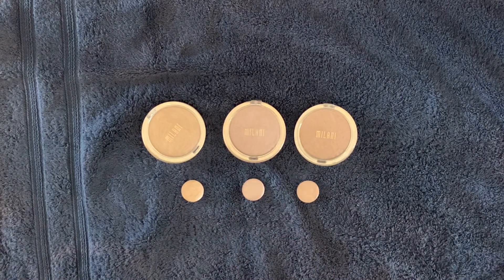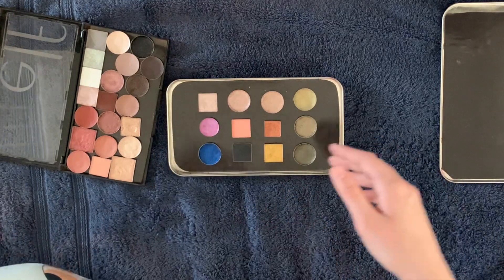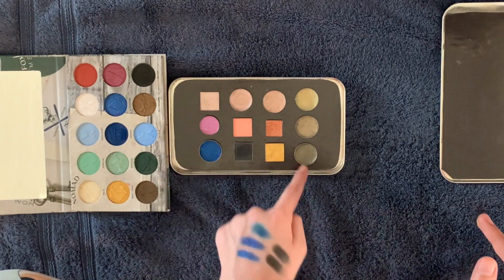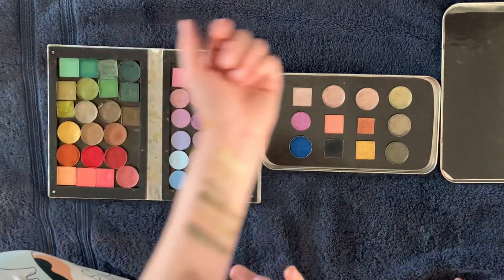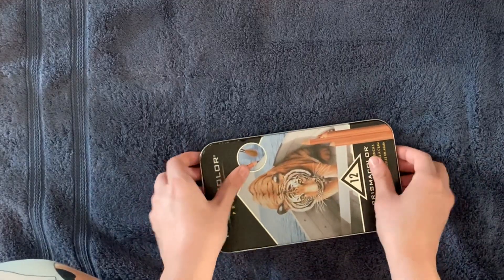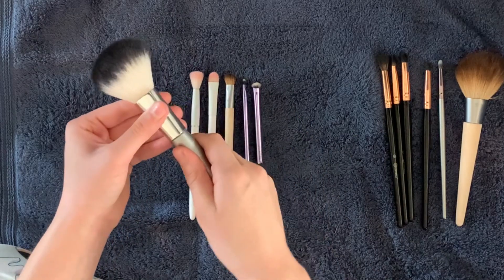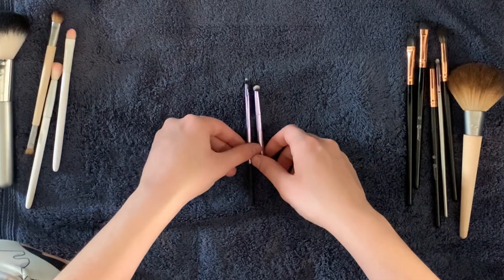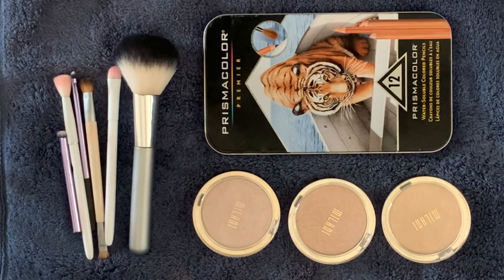Decluttering the Dupes in My Makeup Collection